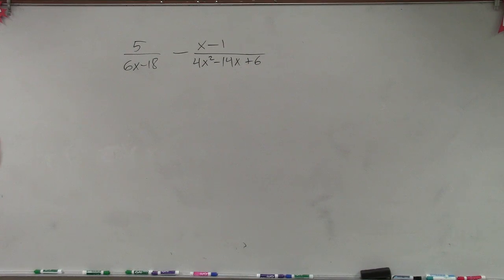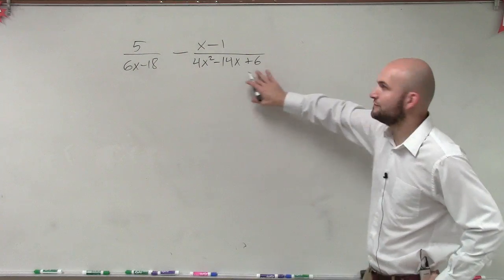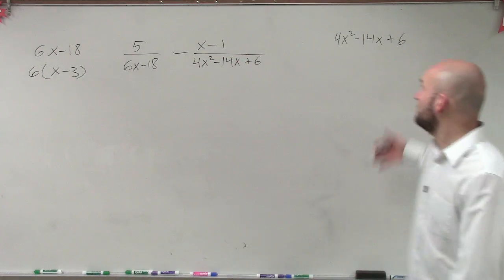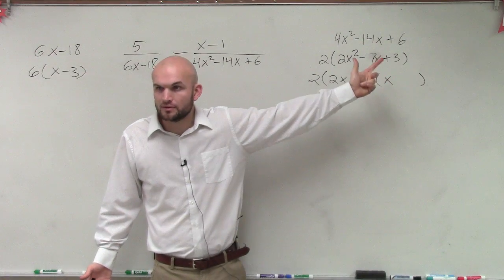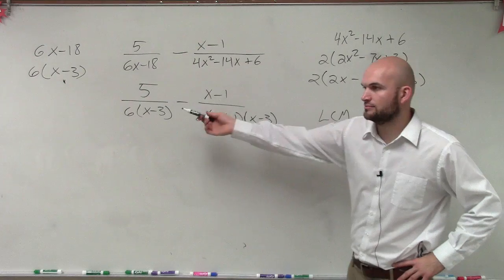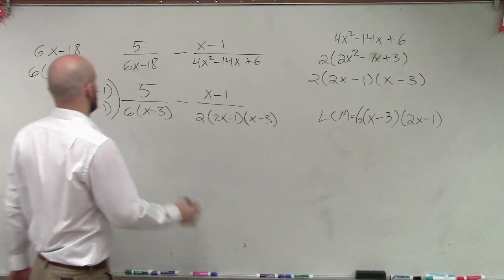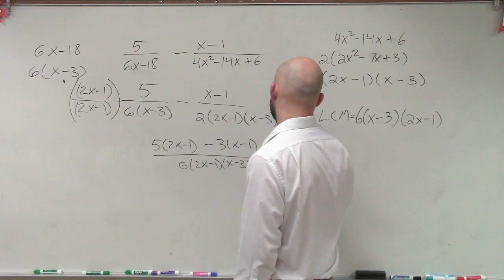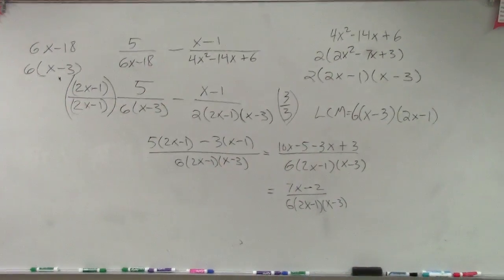Subtract two rational expressions with polynomials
Timestamps:
0:00 Intro
1:07 Start of Problem